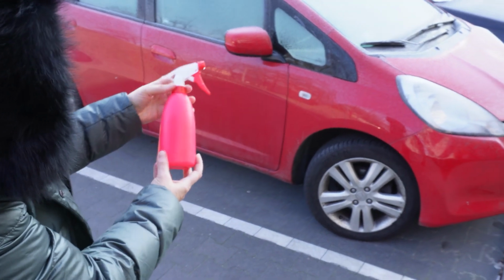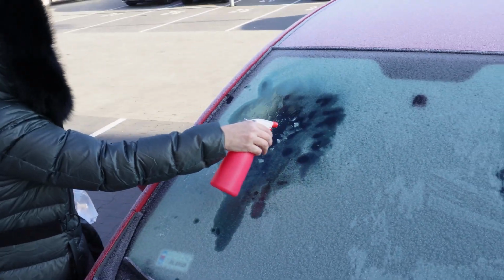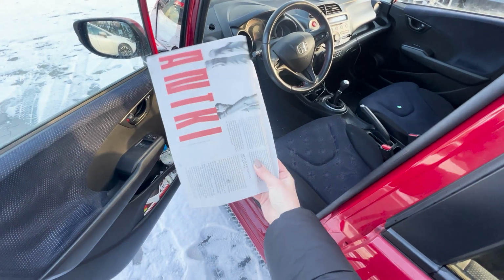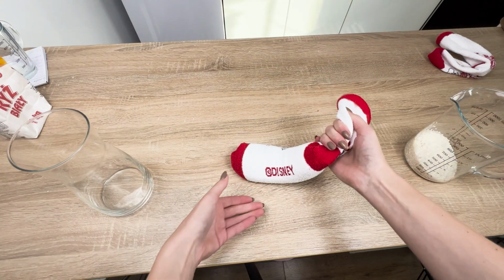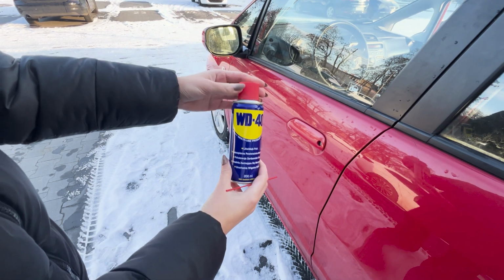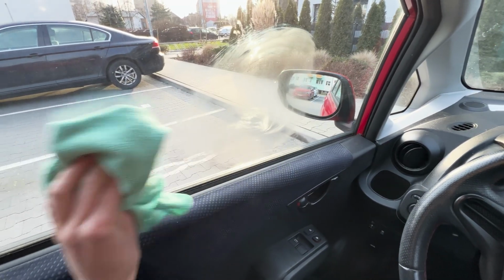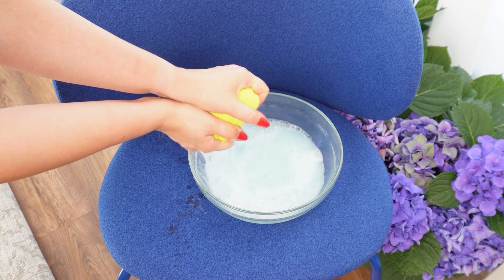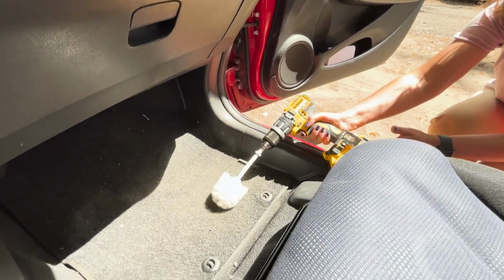Everyone asks me why the windows in my car don’t freeze up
Spray this on your car window. It will thaw without scraping

You don’t have to spend a fortune on de-icing spray for your windows. You can quickly make it at home for just pennies.